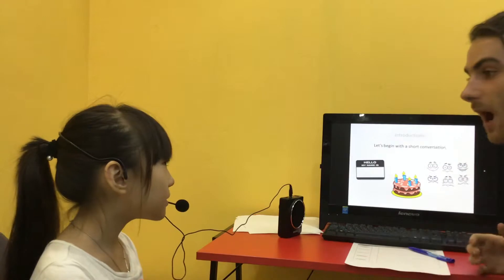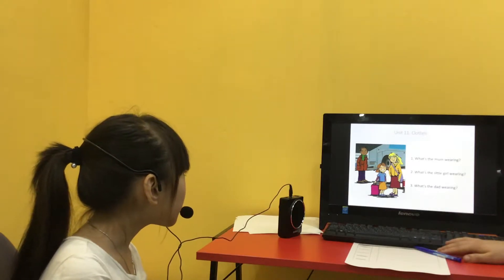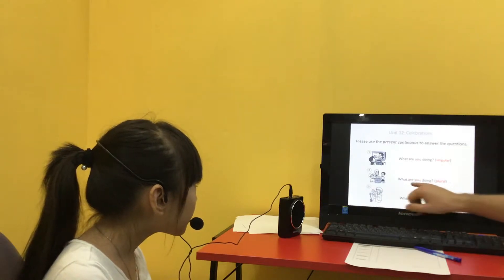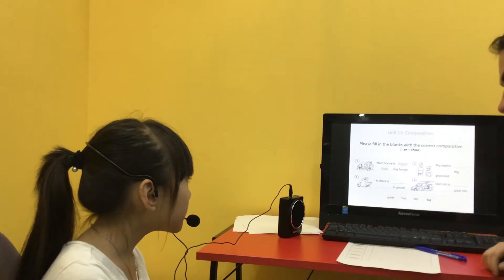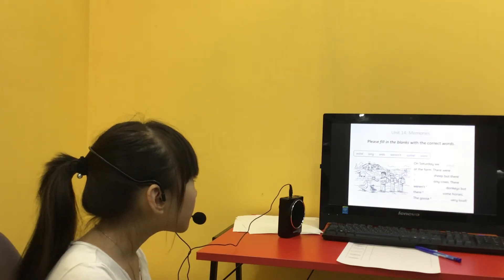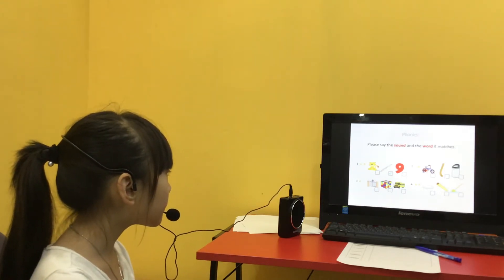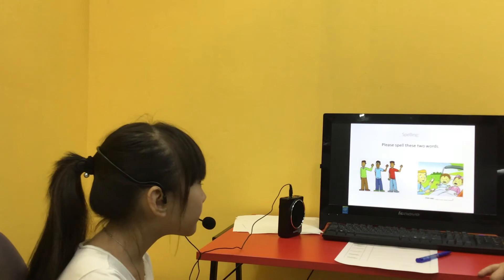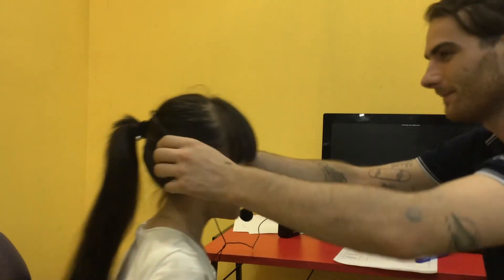CEC | Test in November 2019 | ES2D | Khánh Vy